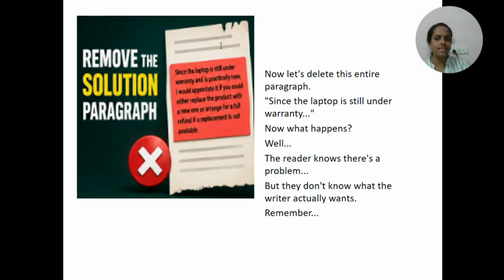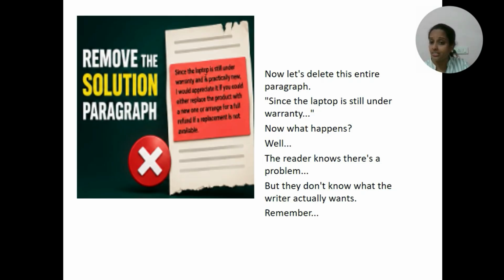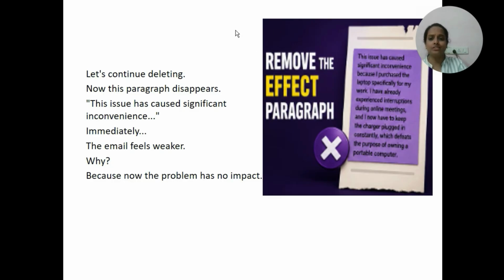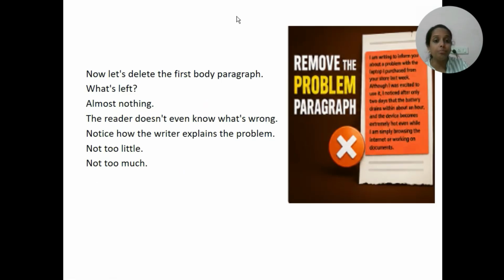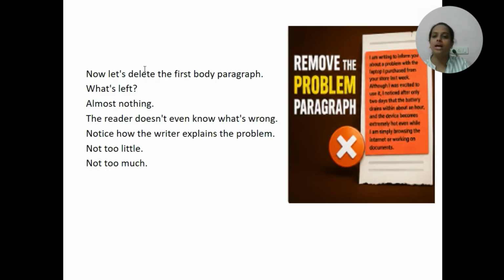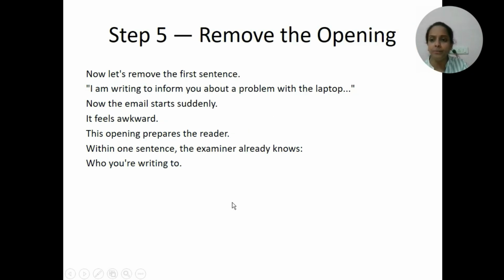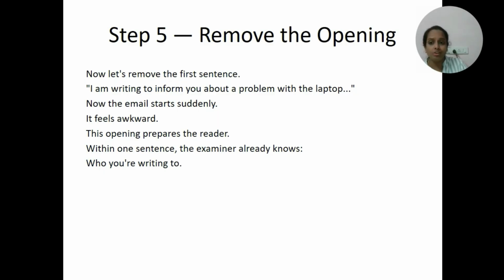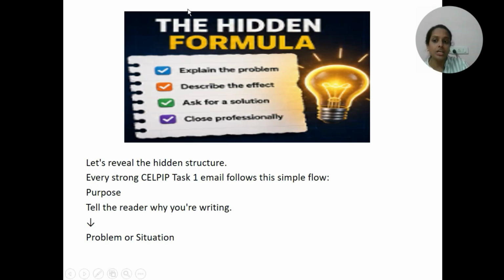Reverse Engineering CELPIP Writing Task 1